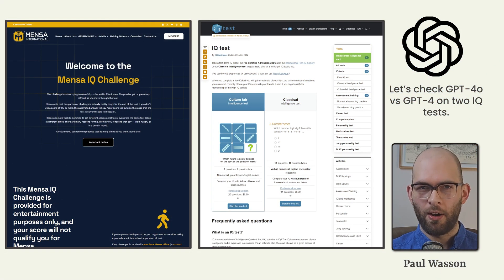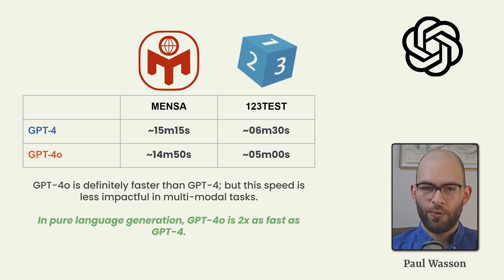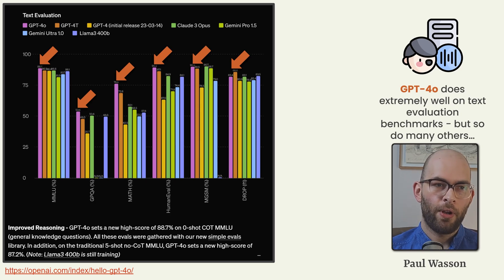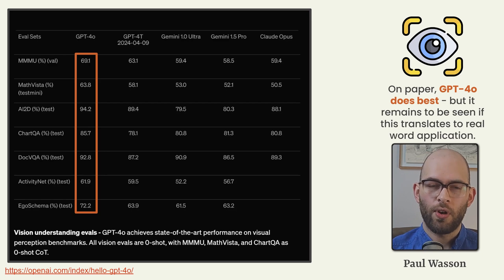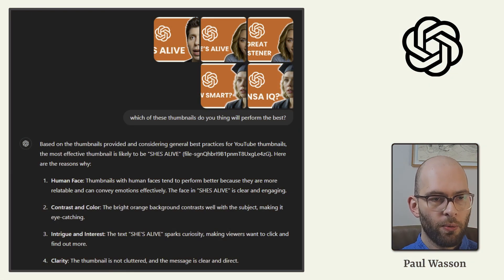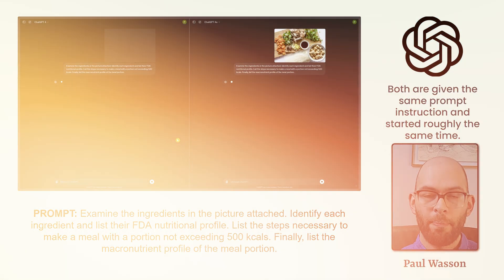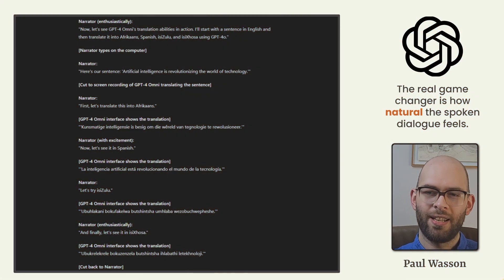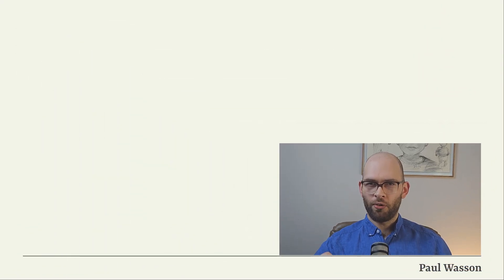OpenAI GPT-4o: The Future of AI Interactions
Discover the revolutionary capabilities of GPT-4o in our latest video! GPT-4o, the latest AI model from OpenAI, seamlessly integrates text, audio, and visual inputs to provide an unparalleled user experience. Join us as we delve into the enhanced features of GPT-4o, including real-time interaction, advanced vision reasoning, and multilingual support.

In this video, we'll cover:
-What GPT-4o is and how it works
-Key improvements over GPT-4
-Practical applications for businesses and everyday use
-A live demonstration of GPT-4o's translation abilities in multiple languages

Timestamps:
00:00 - Intro
00:33 - What You'll Learn About GPT-4o
00:52 - GPT-4o IQ Tests
03:10 - GPT-4o Overview
06:09 - GPT-4o Visual Reasoning
10:40 - GPT-4o Spoken Languages & Translation
12:42 - Free GPT-4o PDF Download